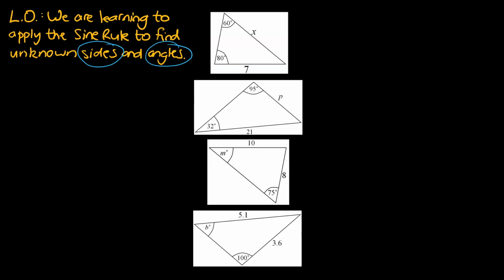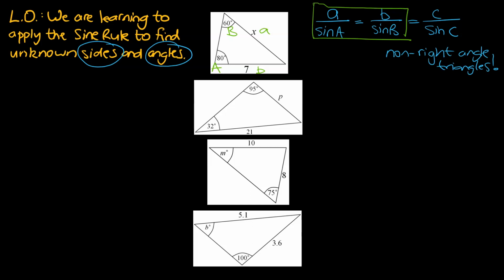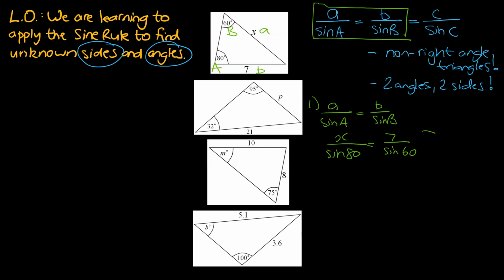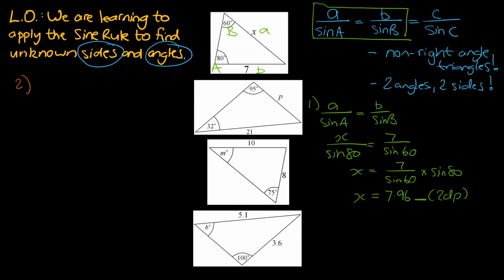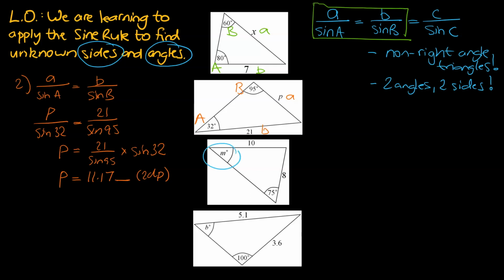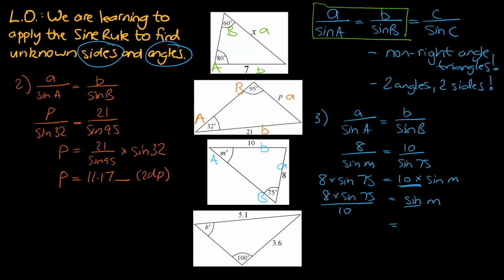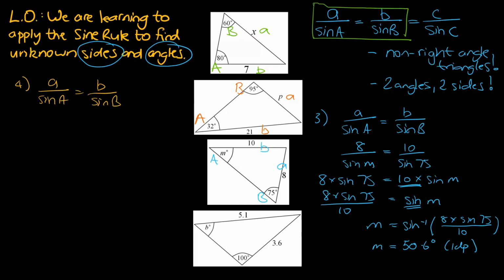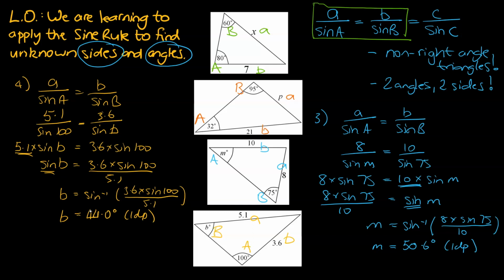03 Applying the Sine Rule to find unknown angles and sides